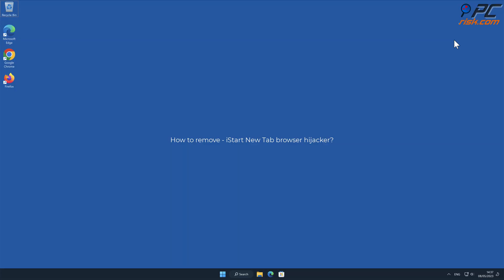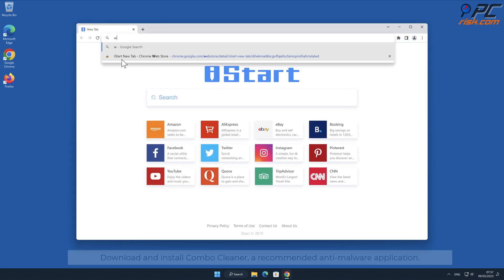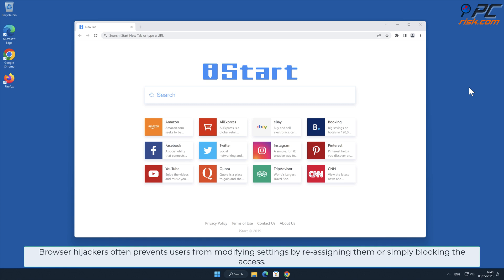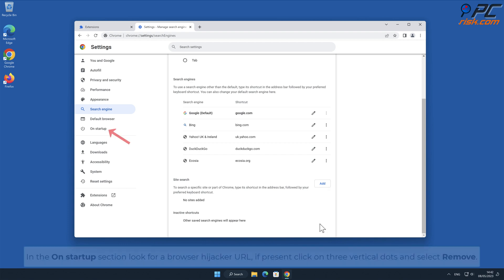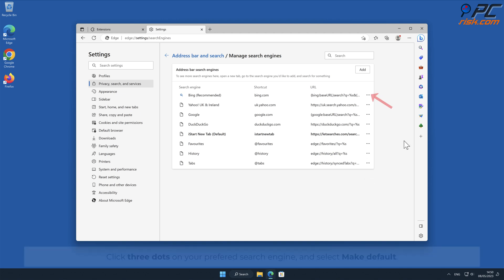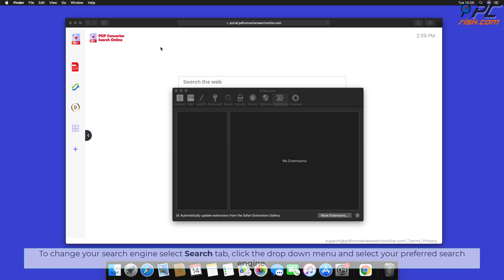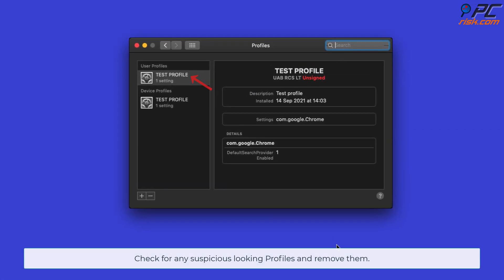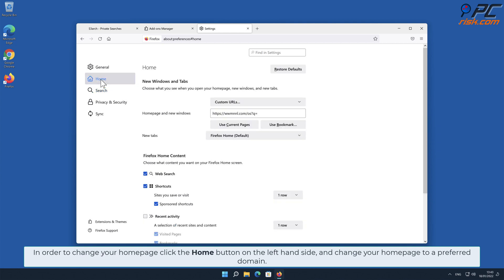iStart New Tab browser hijacker - how to remove?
Video showing how to remove iStart New Tab browser hijacker.